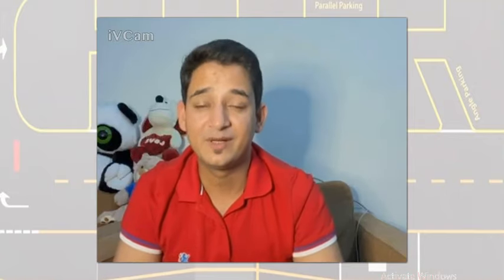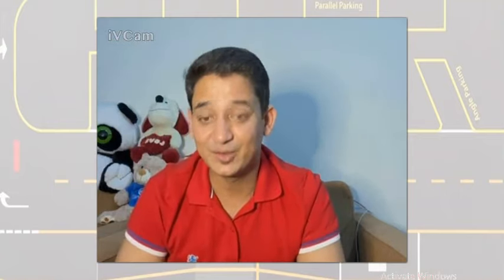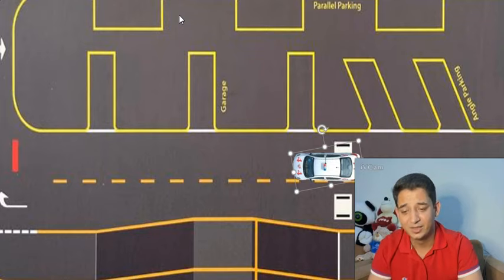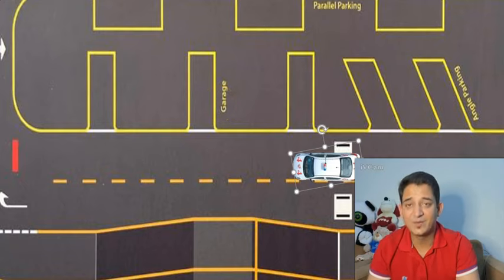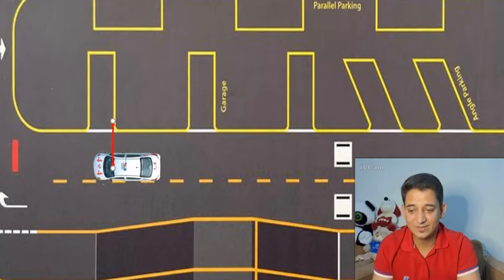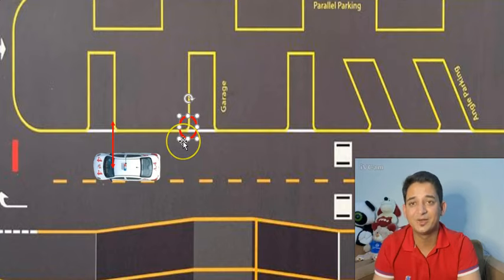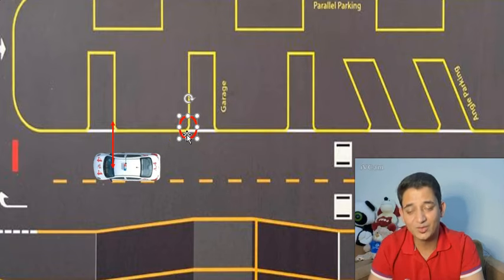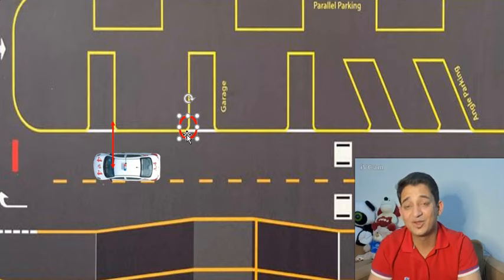GARAGE PARKING BY USING SIDE MIRROR AS A REFERENCE POINT | RTA SMART PARKING TEST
RTA SMART YARD PARKING.
RTA SMART YARD GARAGE PARKING TEST TUTORIAL.
 |SMART YARD TEST DUBAI | PARALLEL PARKING TIPS & TRICKS